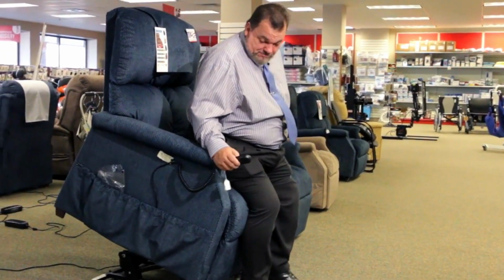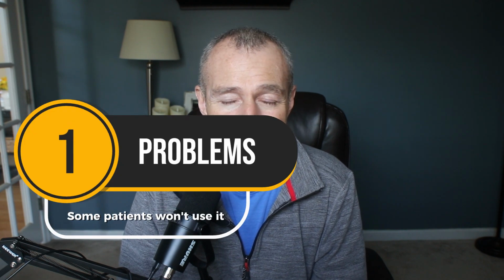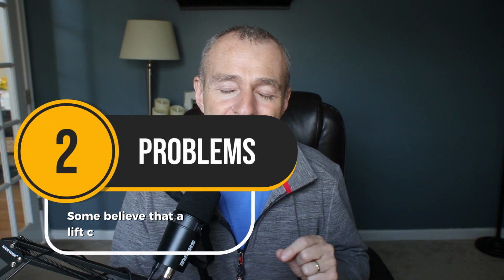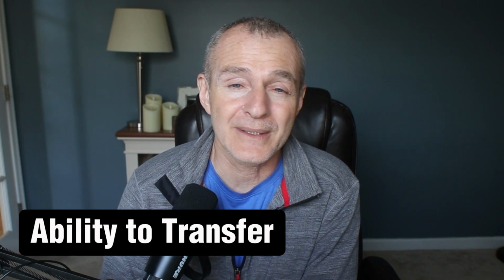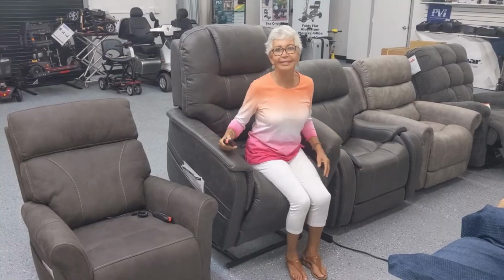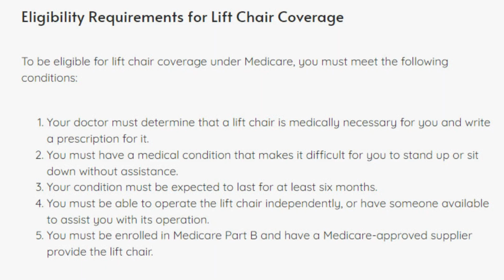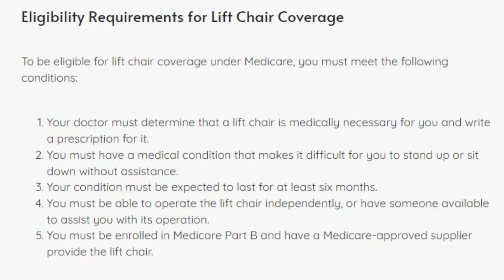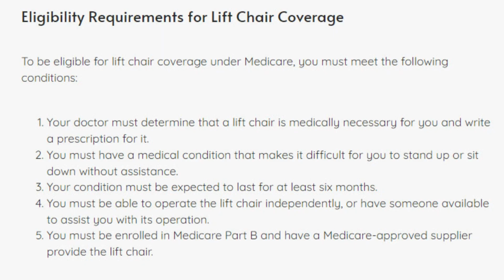Does Medicare Pay for a Lift Chair in 2024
This YouTube video is an informative guide for individuals considering purchasing a lift chair, particularly those who are undergoing a knee or hip replacement, or are experiencing difficulty getting in and out of a recliner due to various conditions like osteoarthritis. The video is hosted by Tony Marado, a licensed physical therapist, who provides a comprehensive overview of lift chairs, including their benefits, potential drawbacks, and essential considerations when selecting one.

Recliner on Amazon

Key points covered in the video include:

Understanding Lift Chairs: A detailed explanation of what lift chairs are, how they function (hydraulically or mechanically), and their primary purpose of assisting individuals in transitioning from sitting to standing positions.

Pros and Cons of Lift Chairs: Discussion of the advantages, such as aiding individuals with mobility issues, promoting independence, and the concerns, including the misconception of increased muscle weakness due to reliance on the chair.

Important Considerations: Factors such as the user's cognitive ability to operate the chair, the need for proper balance and mobility to transfer safely, skin health concerns, and accommodation for individuals with specific physical conditions like rheumatoid arthritis.

Medicare Part B Coverage: Explanation of how Medicare Part B can partially cover the cost of the lift mechanism in the chair, the eligibility criteria, and the process of obtaining Medicare coverage, including the necessity of a physical or occupational therapist evaluation and a physician's referral.

The video is beneficial for individuals experiencing mobility challenges, their caregivers, and healthcare professionals. It offers practical advice on selecting the right lift chair and navigating insurance coverage. For more information and resources, including finding a Medicare-contracted supplier for lift chairs, viewers are directed to visit the link provided in the video description, which leads to an associated article This website contains further details and a national directory of healthcare professionals, offering comprehensive support for those seeking physical therapy and related services.

Understanding Lift Chairs 00:00
Pros and Cons of Lift Chairs 01:03
Important Considerations When Selecting a Lift Chair 02:34
Medicare Part B Coverage for Lift Chairs 05:00